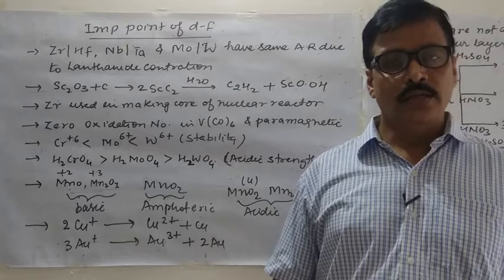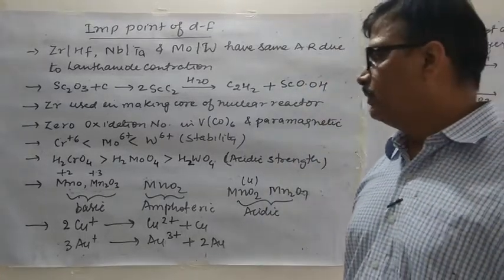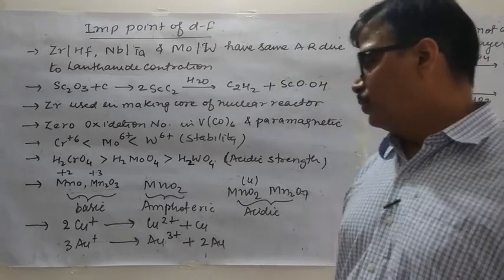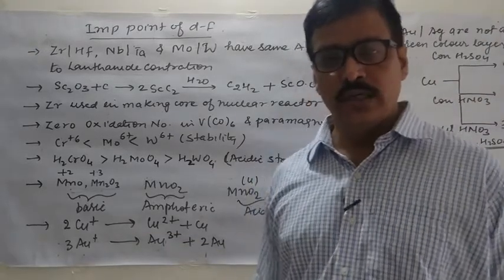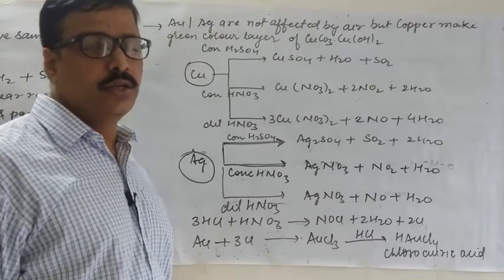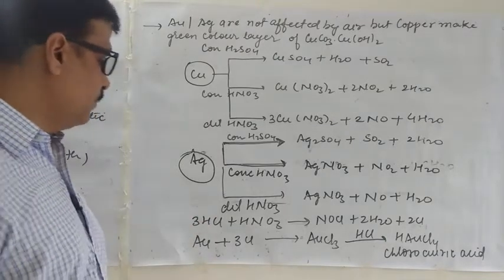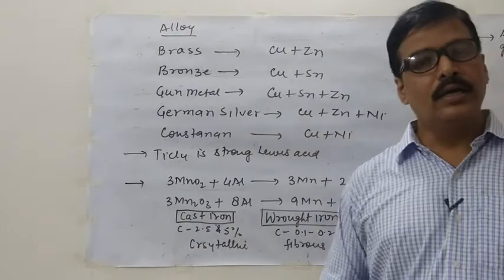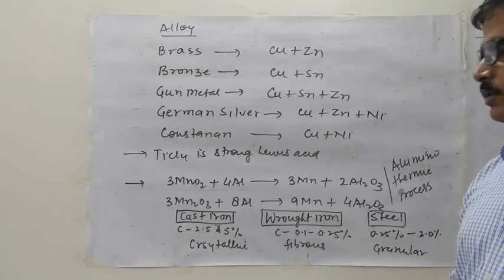d and f block - miscellaneous points